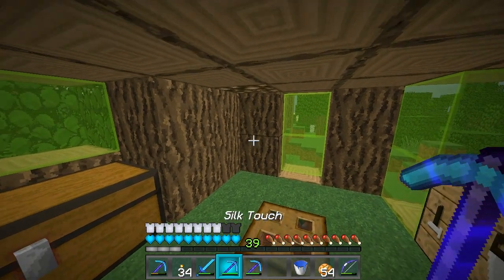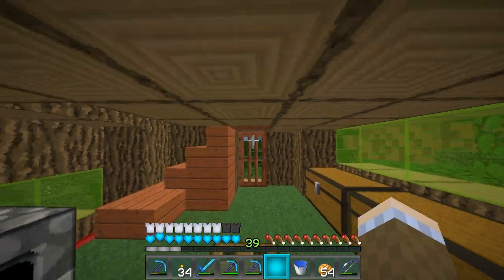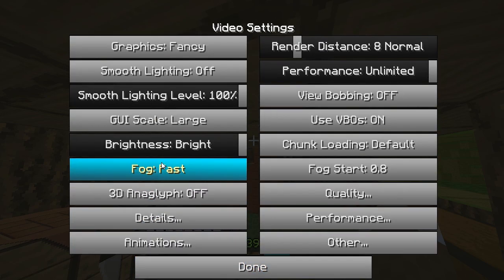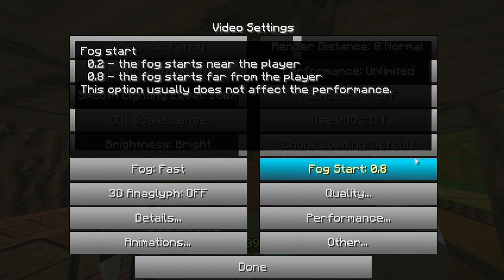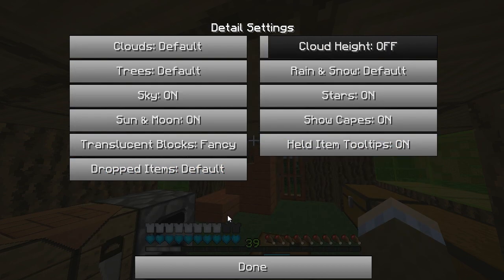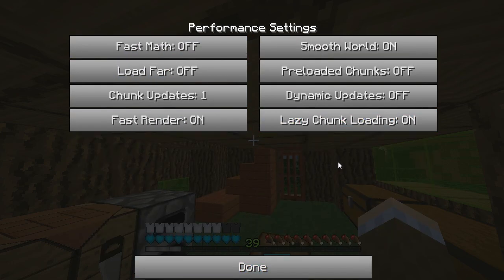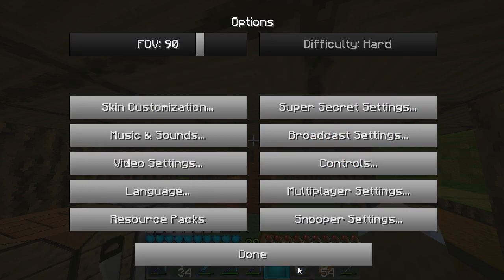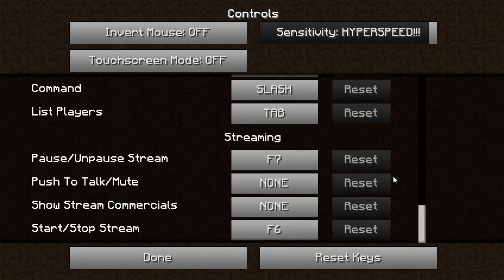My Minecraft settings and general Computer Specs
Today I am showing my Minecraft settings and all my computer specs for those who would like to know.

Minecraft:
For 1.7.10, I use a private 64x resource pack from a great friend with the mods: OptiFine, Armor Status HUD, Effect Status HUD, and Direction HUD.

For 1.8, I use the same private resource pack and OptiFine.

Computer specs: Although my computer is now outdated, 64 bit HP Windows 7 Operating System - 3.5 gigahertz AMD processing system. Unknown graphics card.